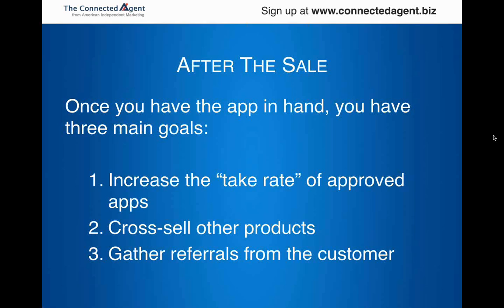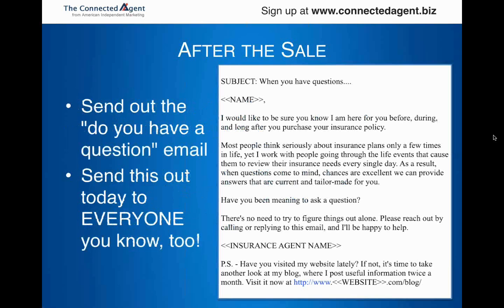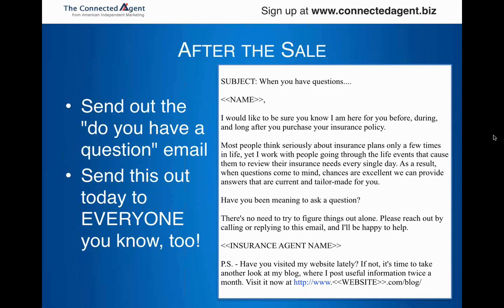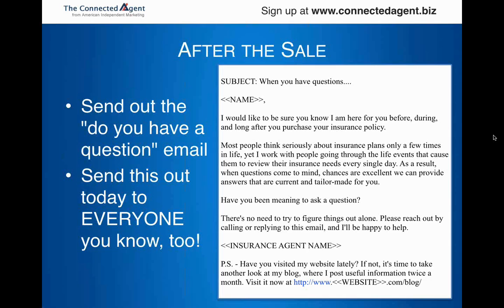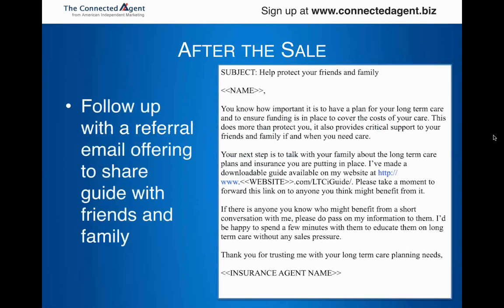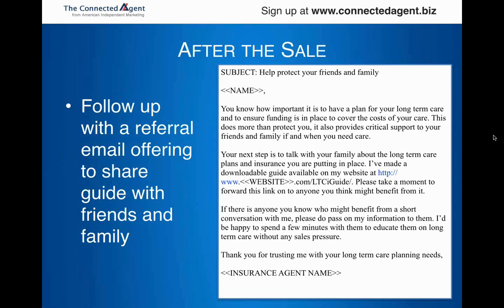Connected Agent User Group - August 2014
We discuss how to fully take advantage of your website after you've successfully made a sale to increase future sales with that client via referrals and through cross-selling.